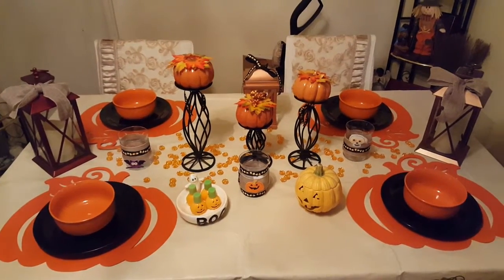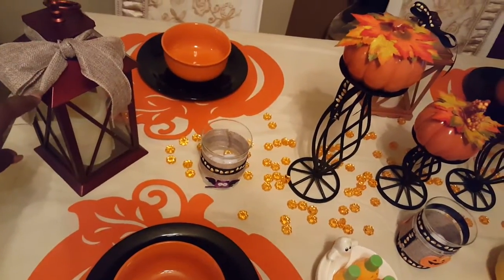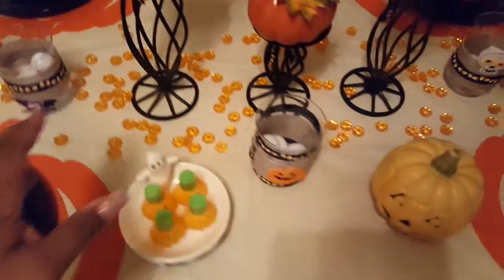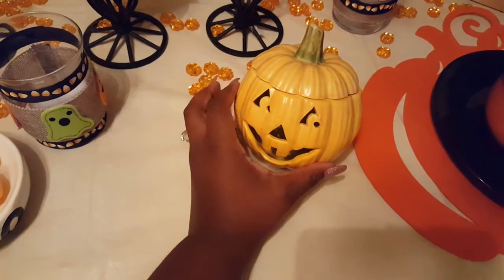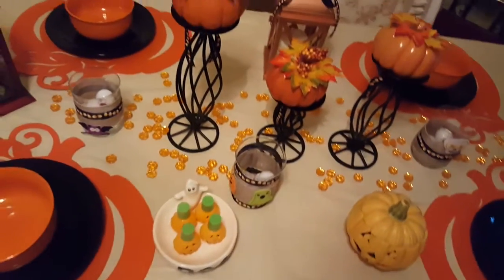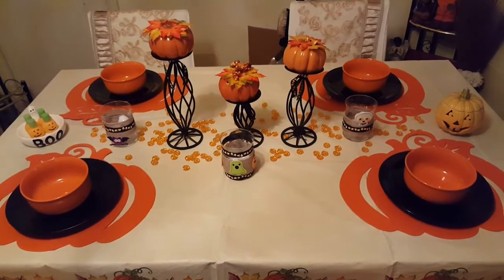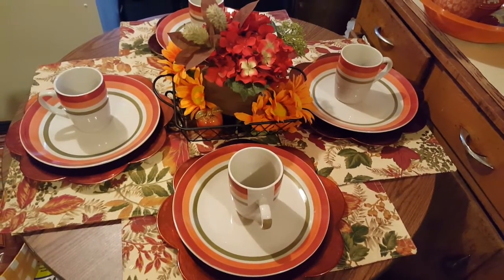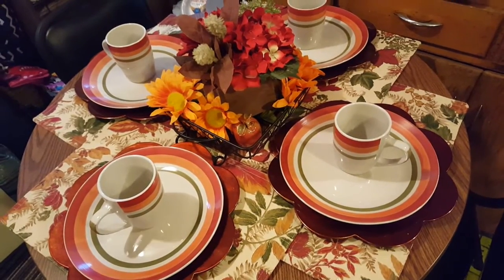Halloween/Fall tablescape....Bosslady style